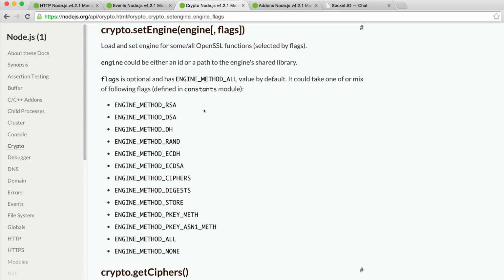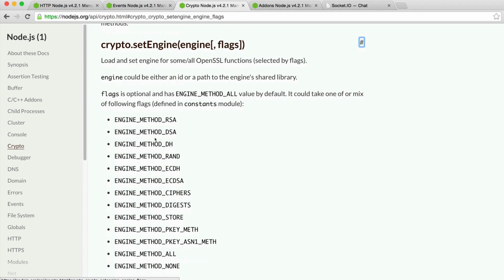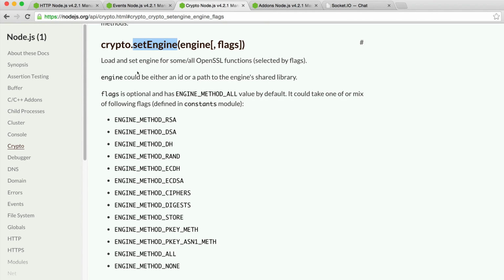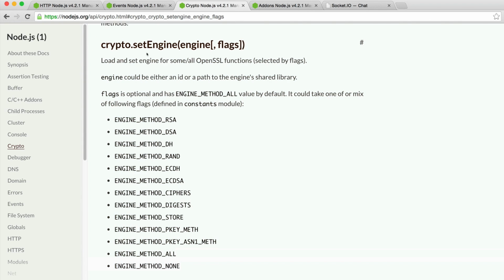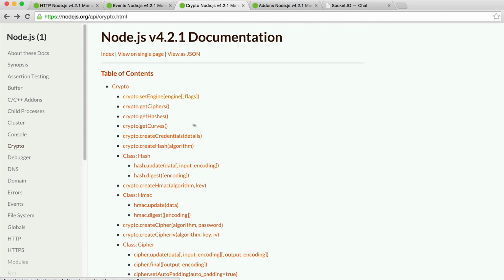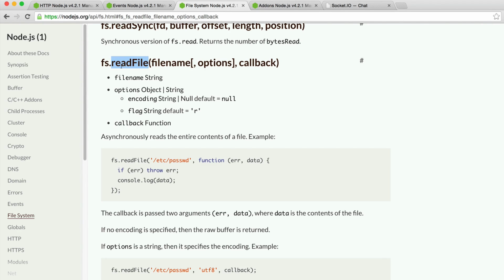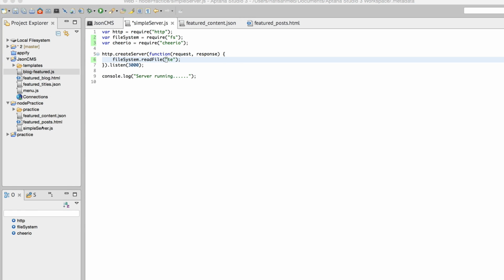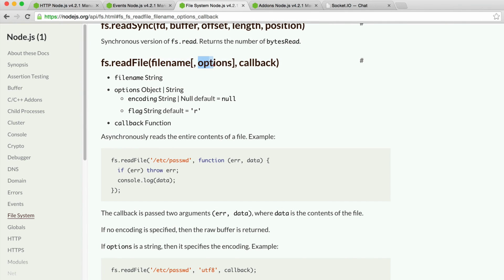NodeJS | Web Application with JQuery & JSON 10 | Part-20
It's time we focus onto our simpleServer script. We will call the readFile method from the fs module and this will help us to retrieve all the data from the JSON file.